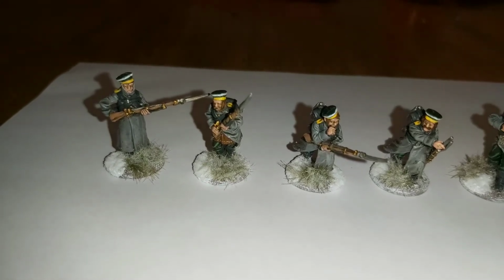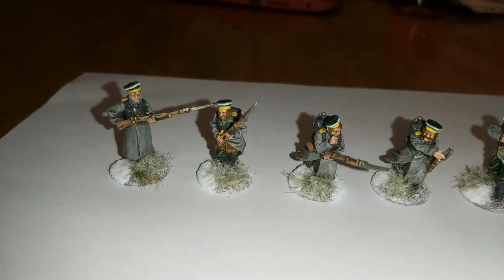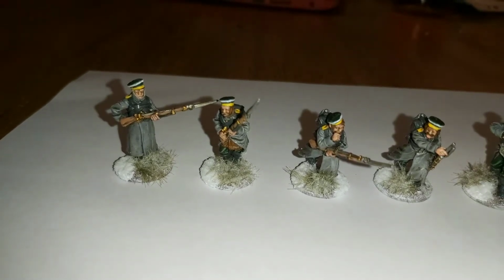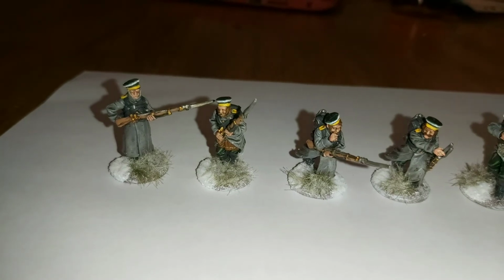1812 and all that.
Russian Jaegers 1812 retreat from Moscow project.